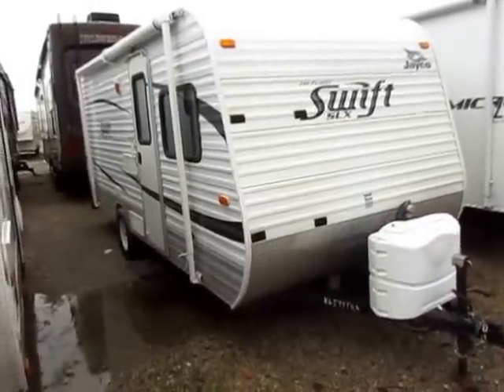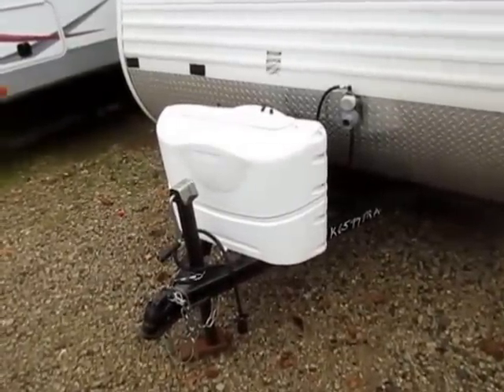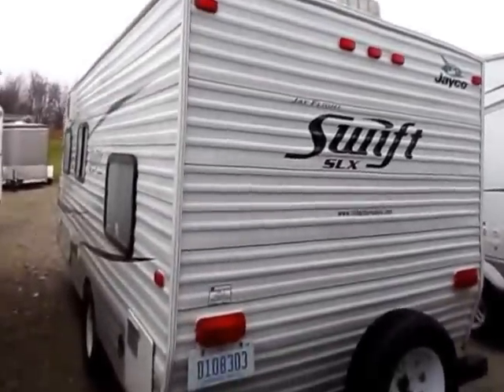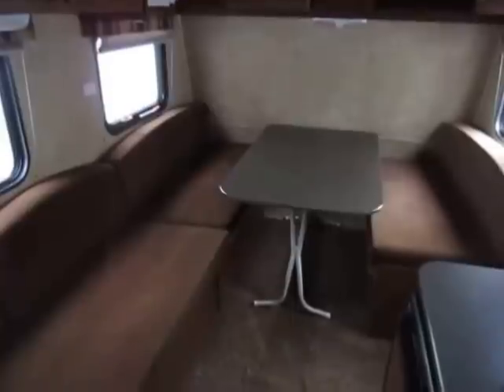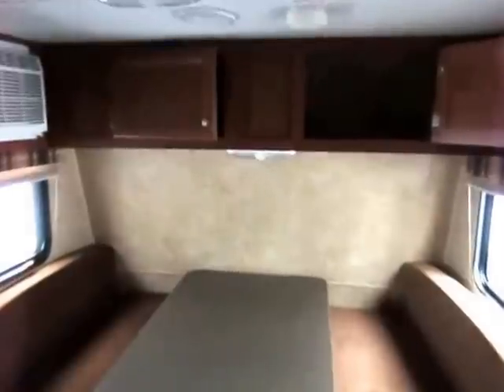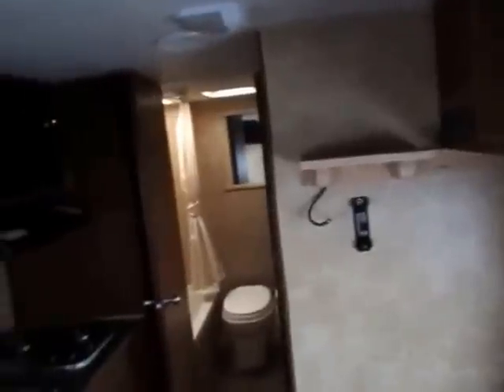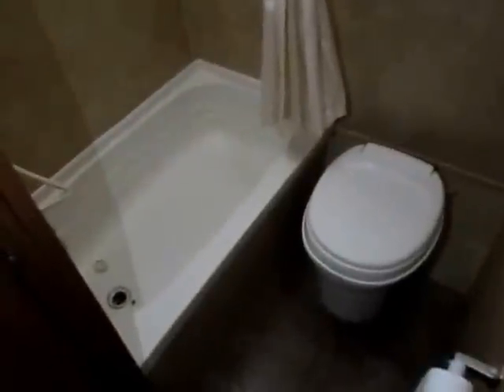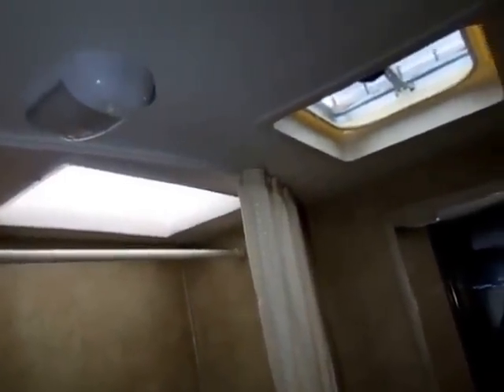(Sold) HaylettRV.com - 2012 Jayco Jay Flight Swift 184BH Used Bunkhouse Mini Travel Trailer